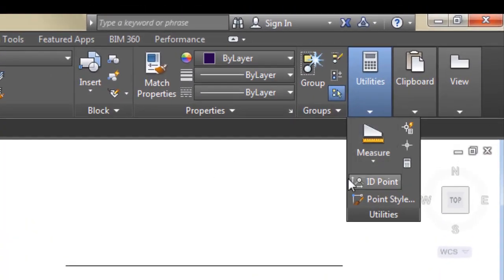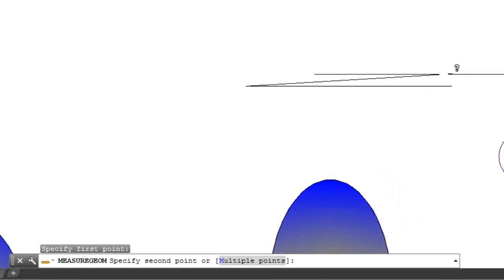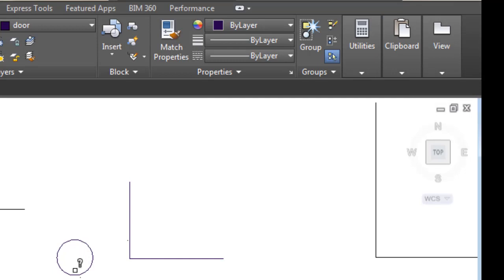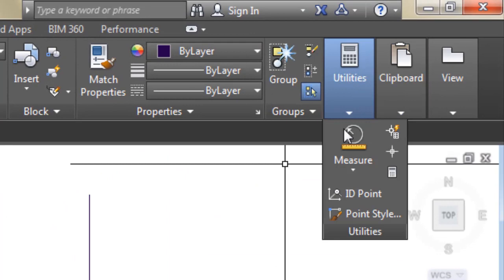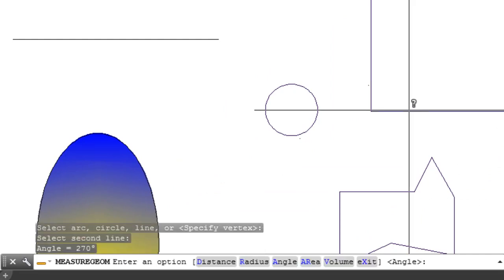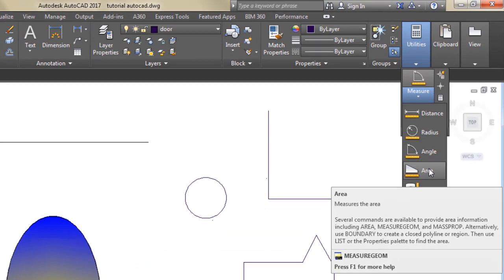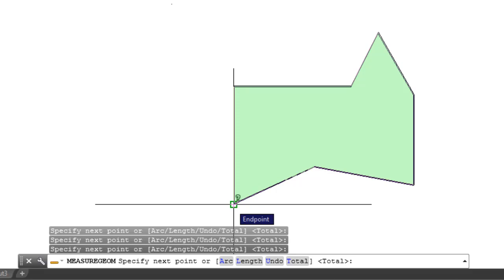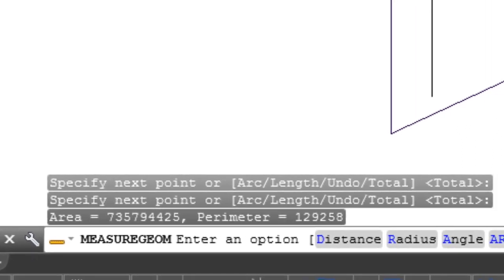Beginner 19 How to use utilities tool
How to use Utilities tool in AutoCAD.